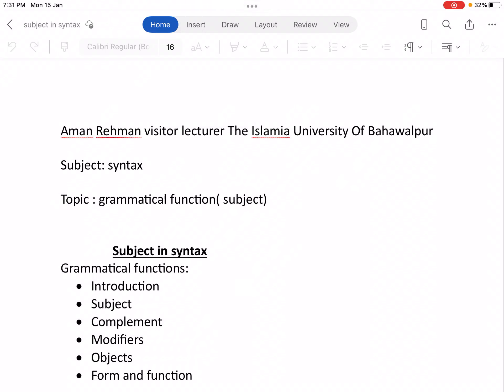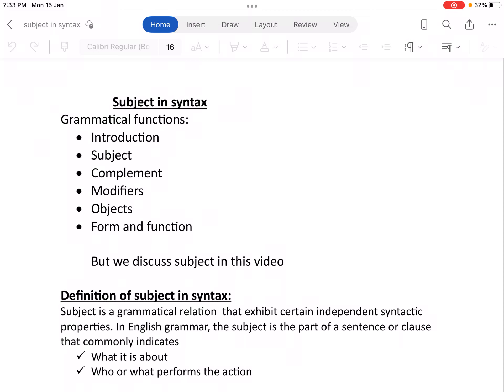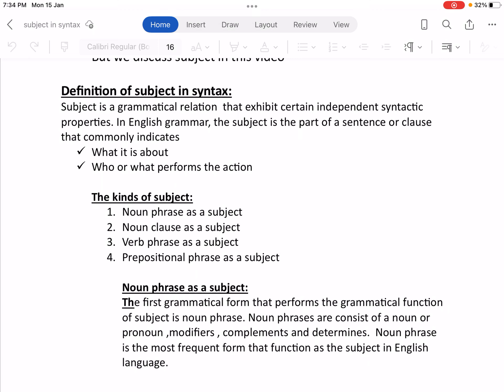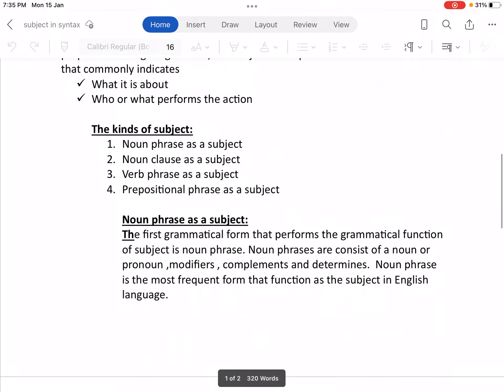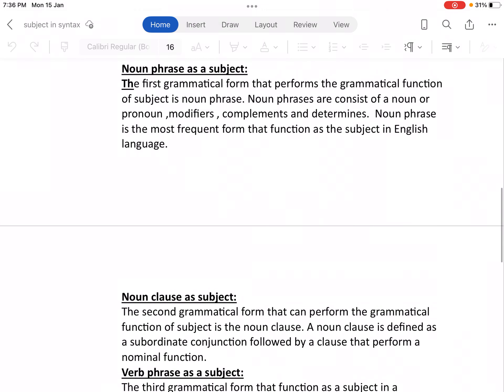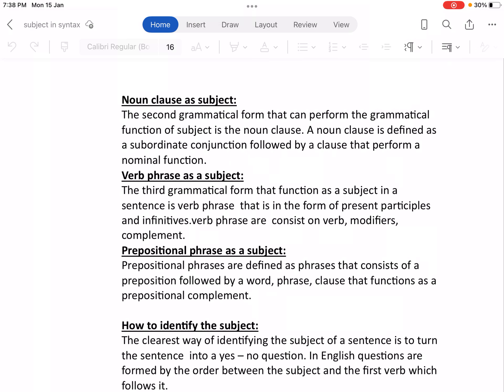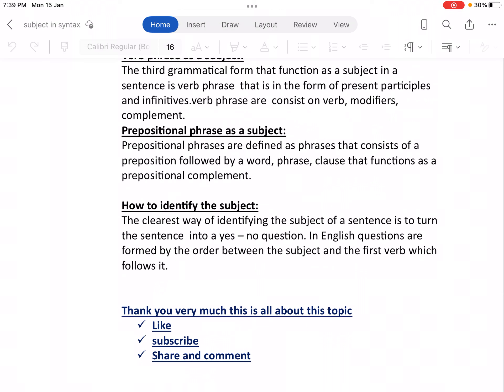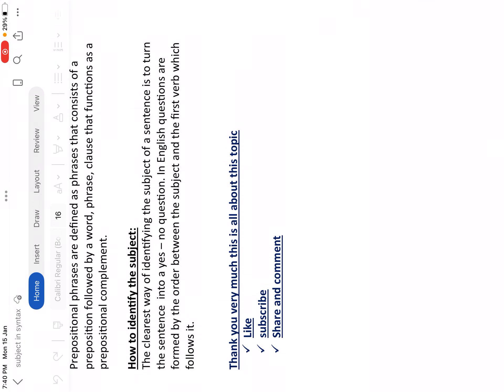Subject in syntax( grammatical functions) Amna Rehman visitor lecturer iub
Topic of syntax
Grammatical functions
 Description of  one grammatical function subject
Subject according to syntax.
For the help of students of Bs English and ADP